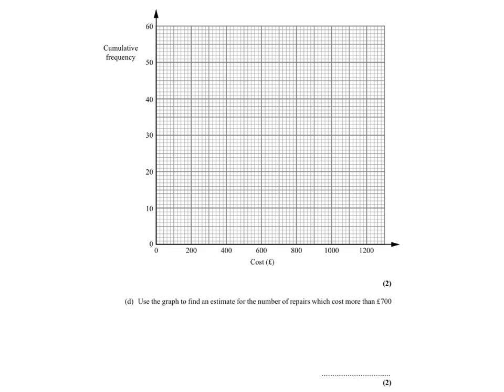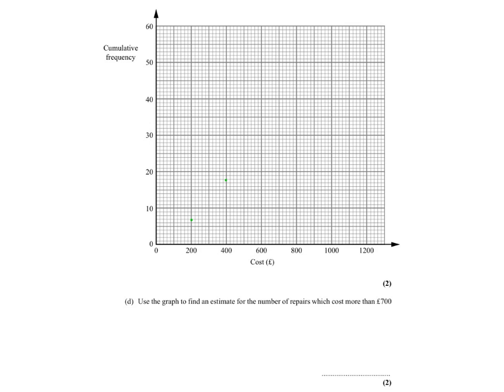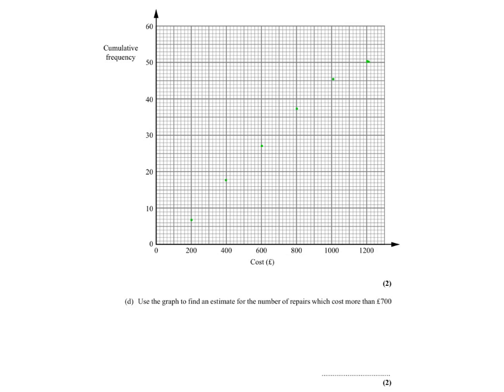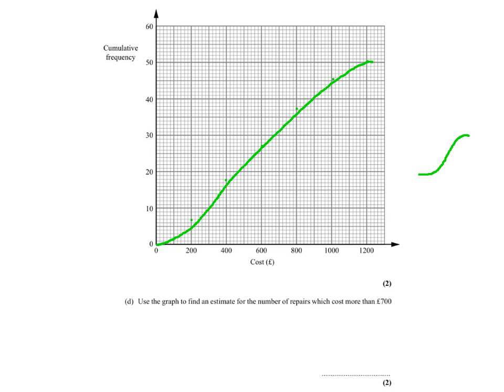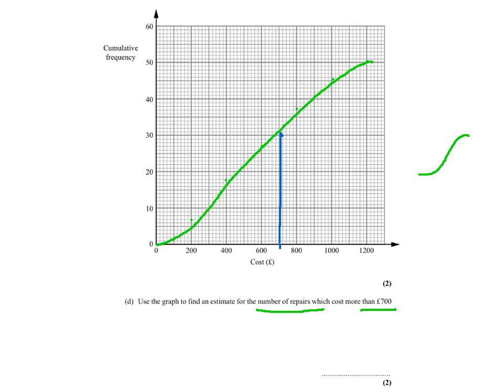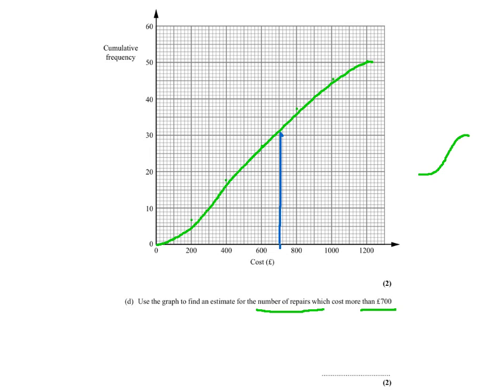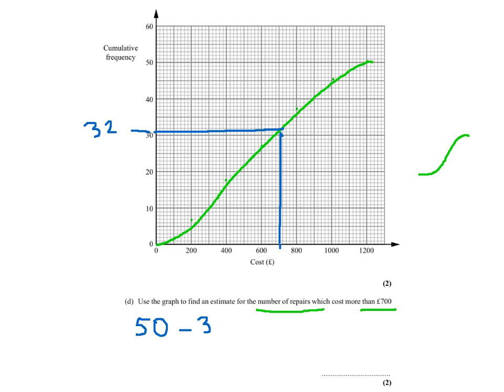Question 15 c, d November 2011 Paper 3 Cummulative freq.